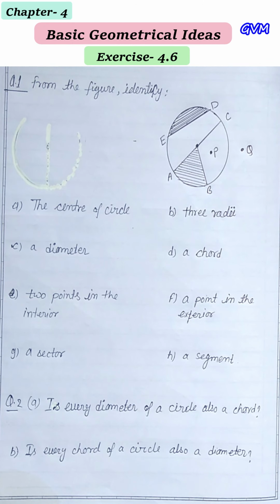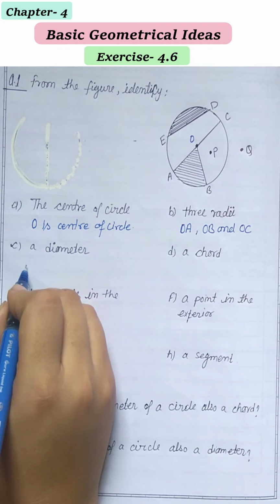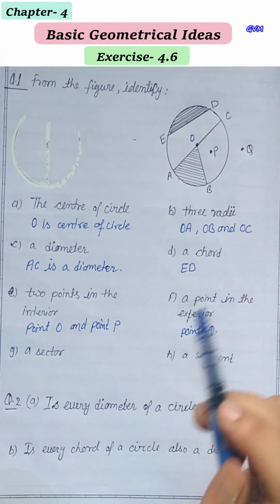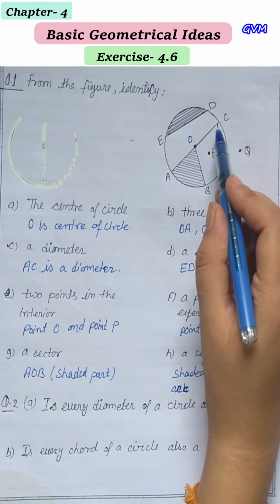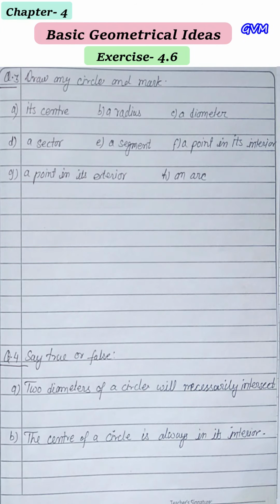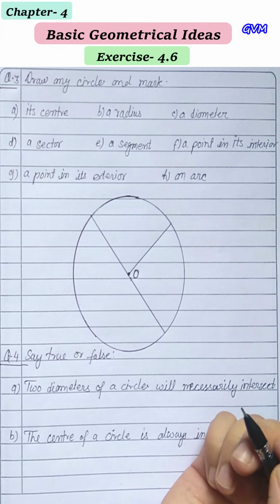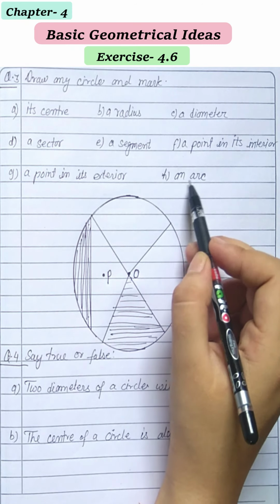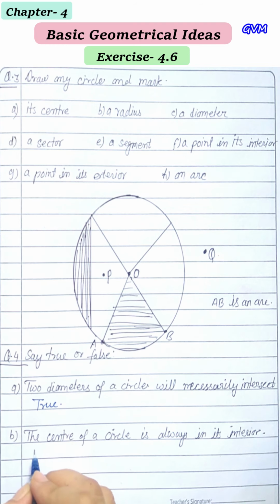NCERT | Class 6 | Math | Chapter 4 | Exercise 4.6 | Basic Geometrical ideas